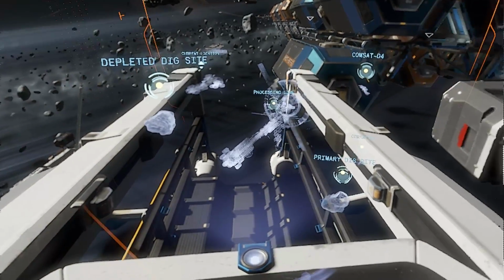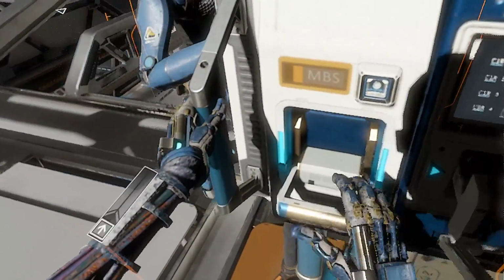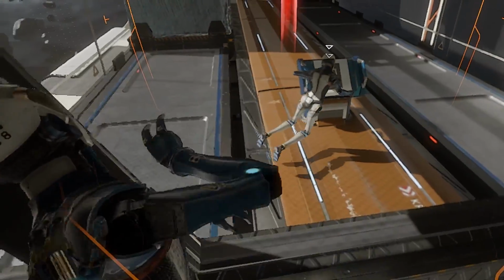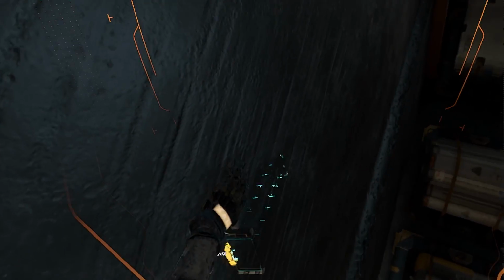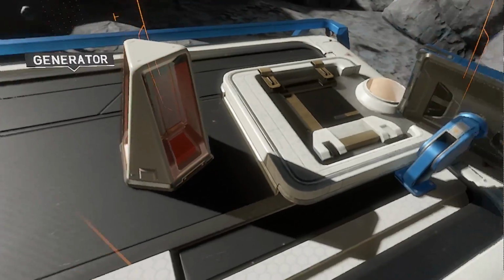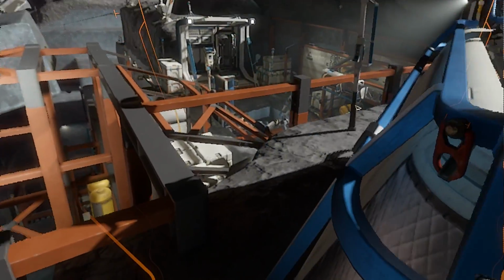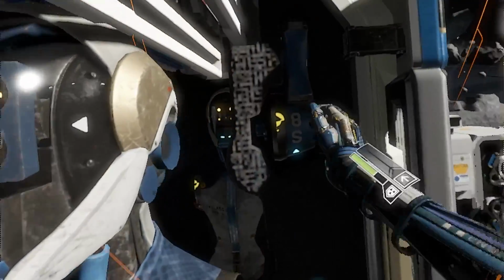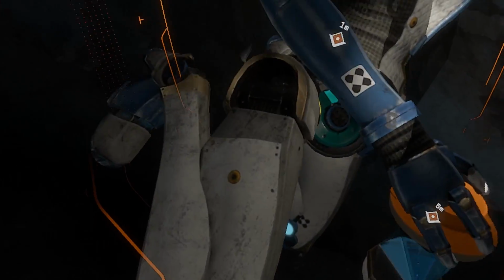Lone Echo - Oculus Rift VR - Episode 4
Fixing some more things in the nearby work areas, dodging lasers, being bad at puzzles.. it's a learning curve.
Watch the previous videos first! It's a great story/game so far and I'm loving it.